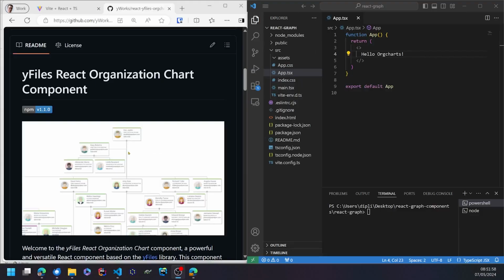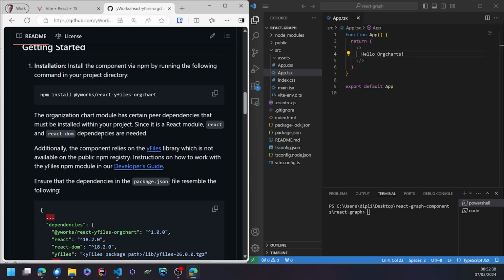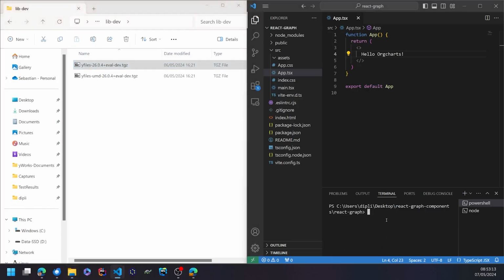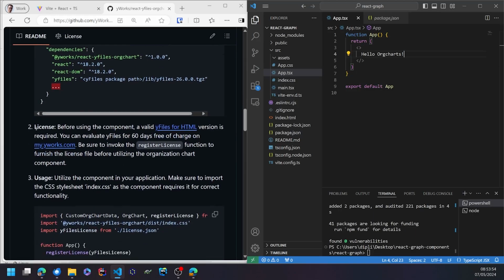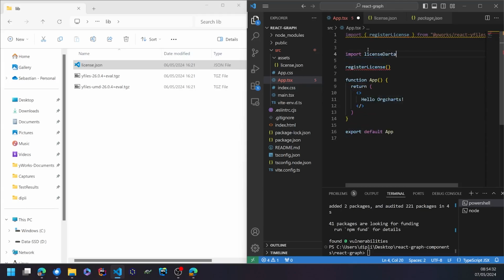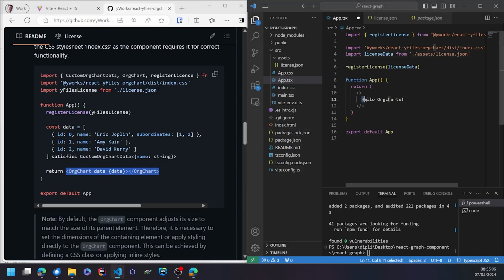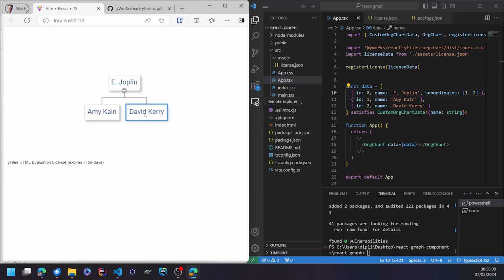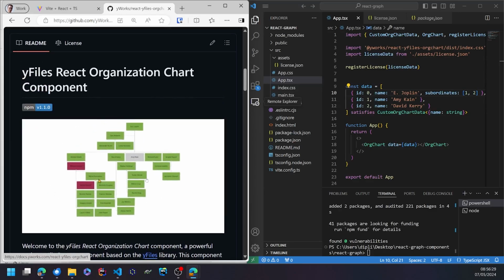Organization Chart for React | Getting started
Integrate a React Organization Chart in Your Web Project | Complete Guide

In this video, we'll show you how to seamlessly integrate the yFiles React Organization Chart Component into your React application. Learn how to visualize complex organizational structures with customizable and interactive diagrams using the powerful yFiles for HTML library.

It typically has a tree structure, illustrating the connections between different positions within the organization.

Watch now to transform your organizational structure visualization with yFiles' powerful React component!

Find out more about the yFiles ReactOrganization Chart Component on Github

Key Highlights:

- Effortless Integration: Step-by-step guide to incorporating the yFiles React Organization Chart Component into your project.
- Trial License Setup: Detailed instructions on how to set up the yFiles trial license.
- Customizable Visualizations: Discover how to use custom React components to tailor your organization chart to specific requirements.
- Sophisticated Layout Algorithms: Utilize advanced layout algorithms for clear and aesthetically pleasing graph visualizations.
- Handling Large Organization Charts: Tips on managing extensive organizational diagrams with techniques like level of detail rendering and collapsing substructures.
- Interactive Elements: Enhance user experience with popups, tooltips, and dynamic updates.
- Export Options: Learn how to export your diagrams in SVG or PNG format and use the built-in print functionality.